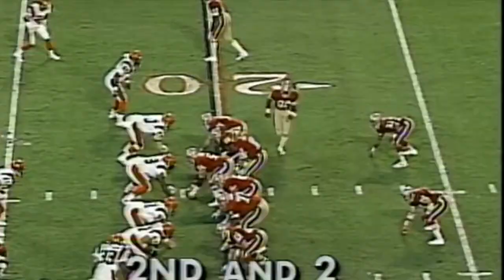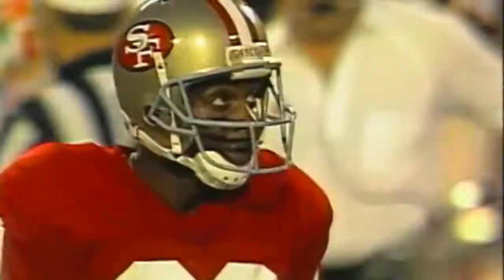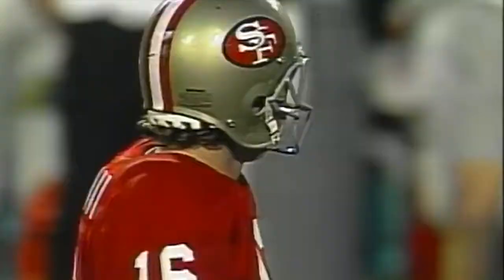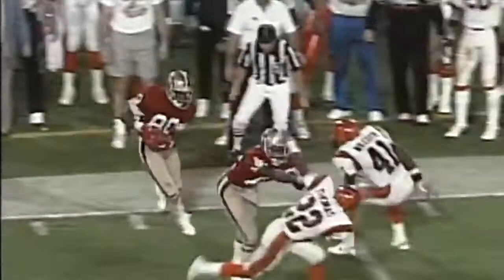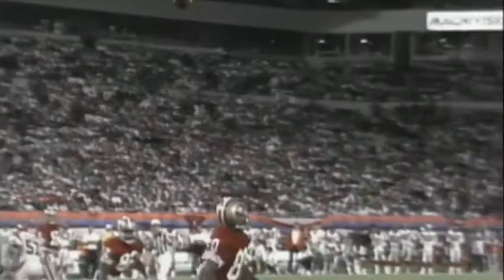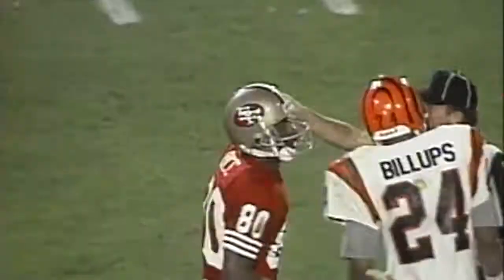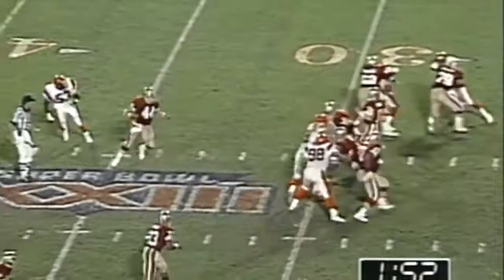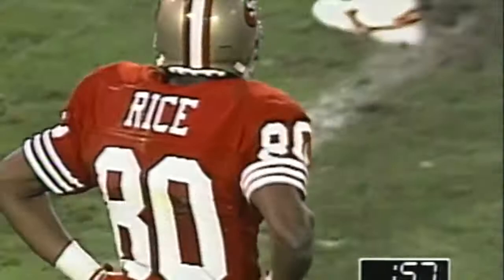Jerry Rice Super Bowl XXIII Highlights (1988)